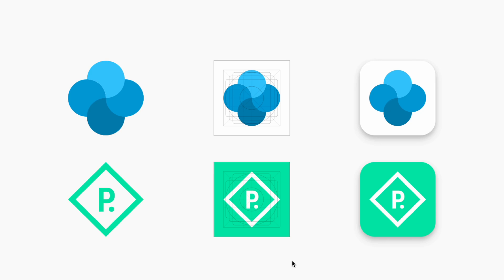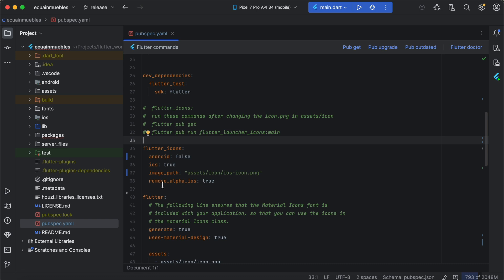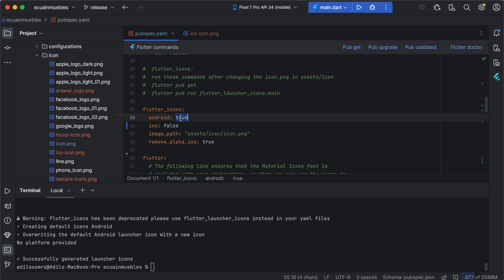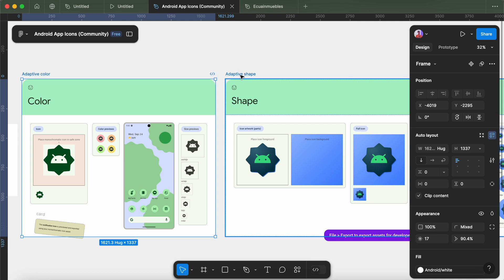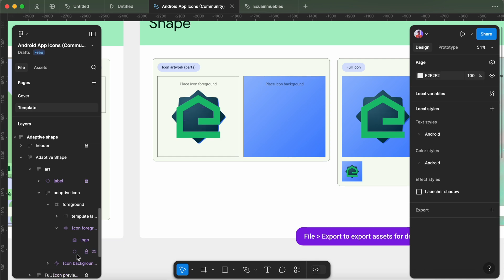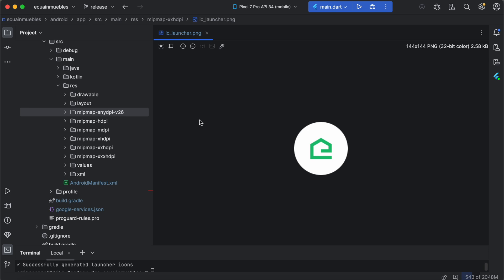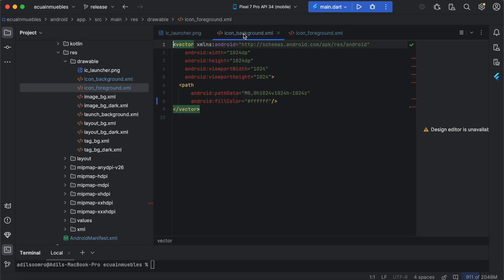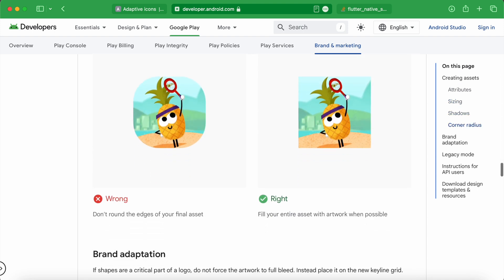Adaptive App Icons in Flutter App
In this tutorial, we'll show you how to change the default app icon in your Houzi-based Flutter project. Learn why it's important to customize your app's icon for better brand recognition, and follow our step-by-step guide for both automatic and manual methods. We'll cover traditional static icons, adaptive icons for Android 8 and above, and adaptive themed icons for Android 13. Plus, we'll walk you through using the Flutter Launcher Icons package and manually updating both Android and iOS icons.